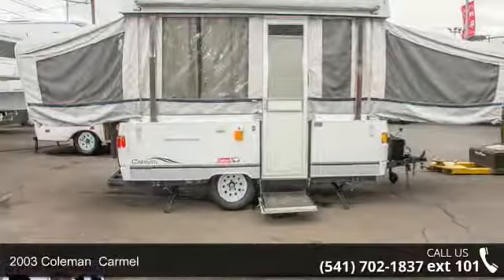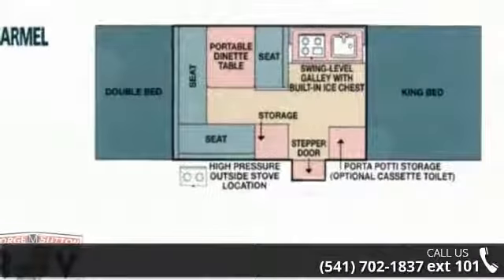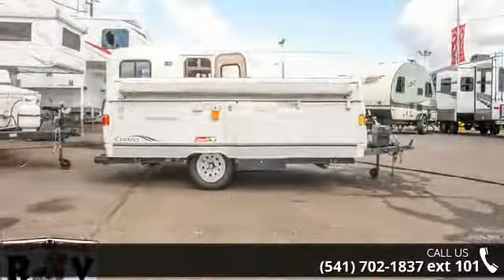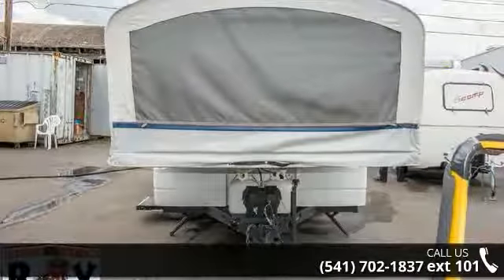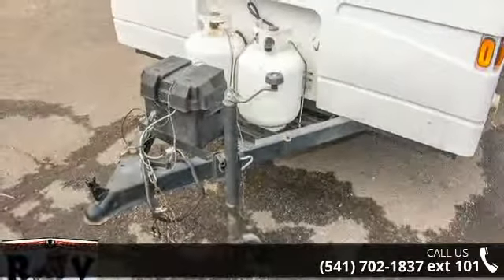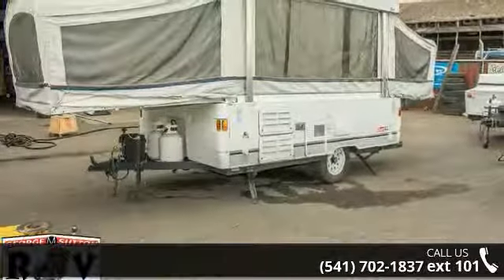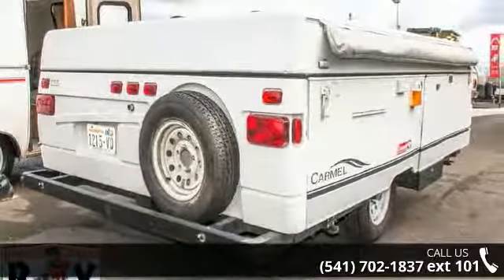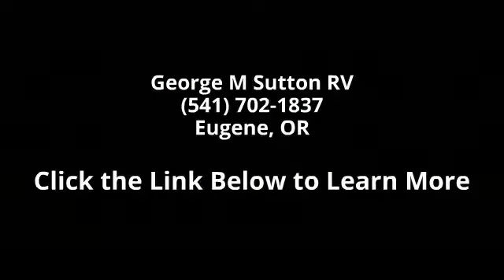2003 Coleman Carmel - George M Sutton RV - Eugene, OR 97402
Each Coleman Folding Trailer is Thoughtfully Designed And Carefully Engineered To Make Your Camping Experience Comfortable, Convenient And Safe As Possible. From Features That Assist With Quick Set-Up, To Protection From Weather, To Innovations For Easy Maintenance and Service, Coleman Folding Trailers Have The Reputation Of Providing Years Of Worry-Free Camping.